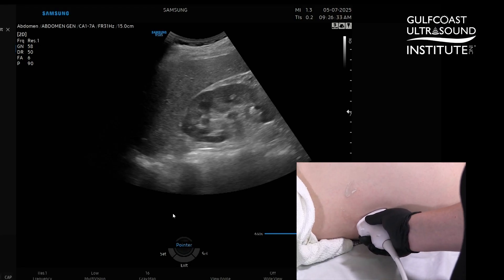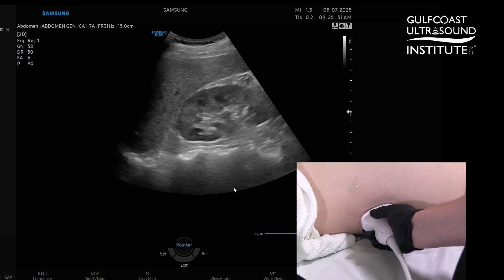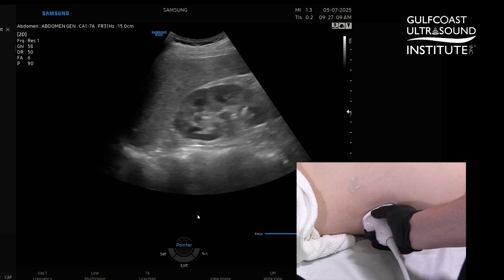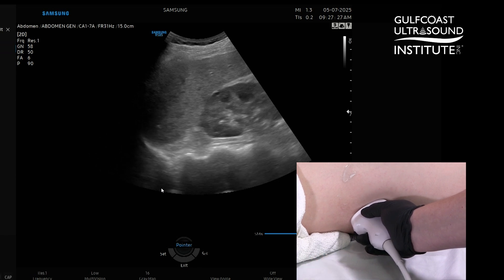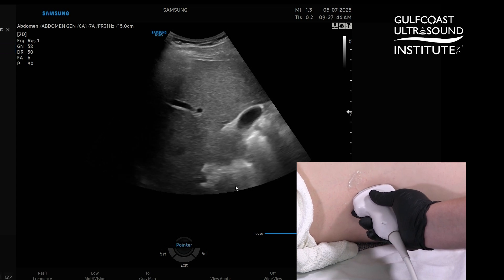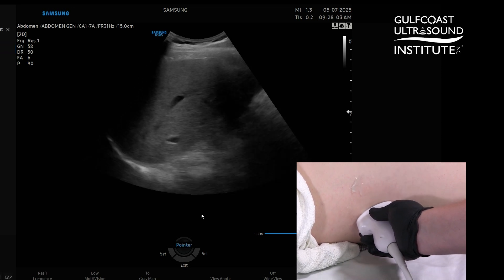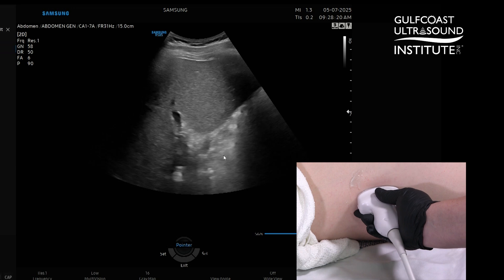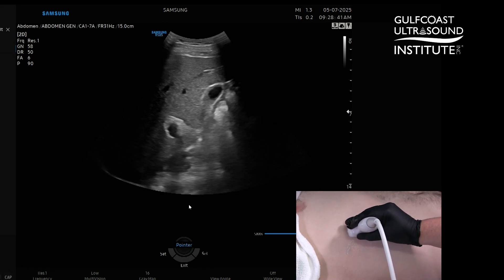POCUS How to Find the Gallbladder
GCUS Instructor Trisha Reo, AAS, RDMS, RVT shows us how to find the gallbladder with Point of Care Ultrasound.